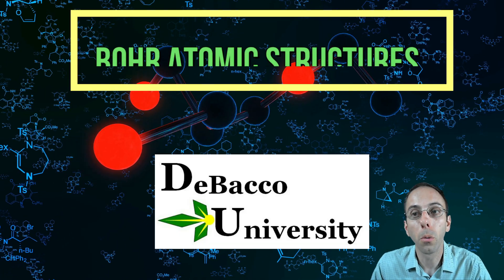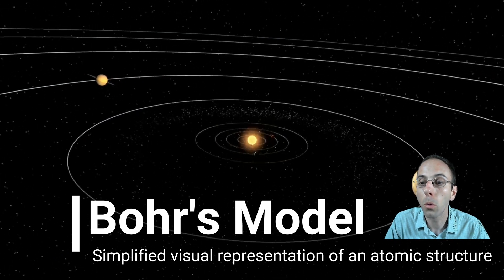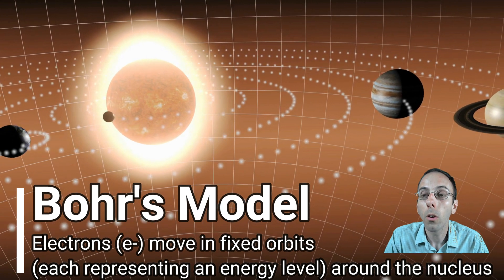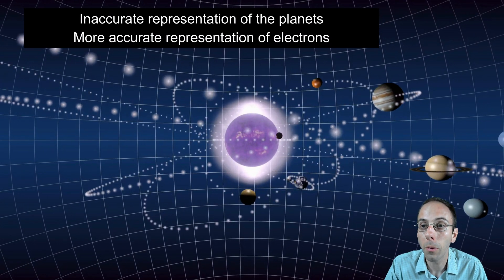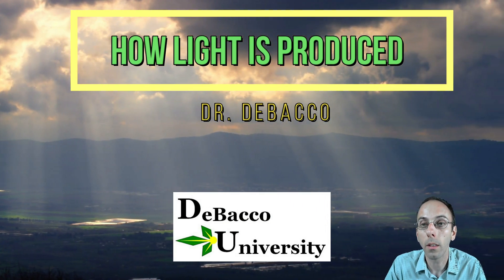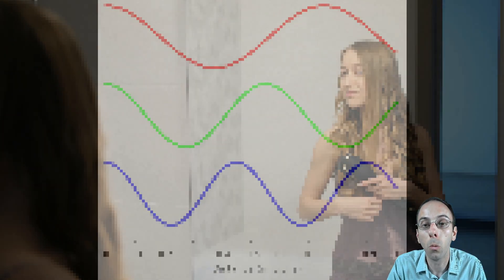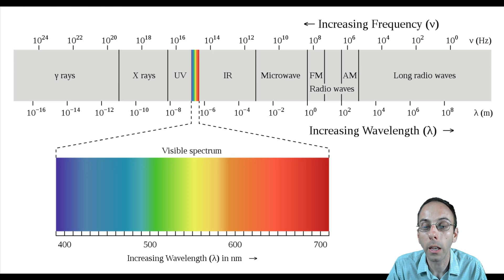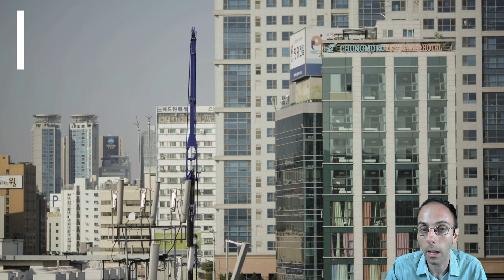Bohr Model and Understanding How Light is Produced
Bohr’s Model is a simplified visual representation of atomic structure.
Electrons (e-) move in fixed orbits with each representing an energy level around the nucleus.  As a result electrons have to exist in one energy level or the other they can not be in-between with this simplified model.

How Light is Produced
Colors of a rainbow are organized due to the different wavelengths of the colors it contains and because of this it is important to think of light as a wave and not a straight line.  Different wavelengths correspond with different colors.
Electrons gain energy from heat and this will cause them to jump up energy level(s) and enter the excited state.  This energy will be released as a photon of light as it falls to the ground state.  Energy levels are like floors in a building with the ground floor having the least amount of energy and must be filled before expanding to the second level.

References for “Bohr Model and Understanding How Light is Produced” can be found in the attached

Content videos that connect with the topics presented here can be found at: